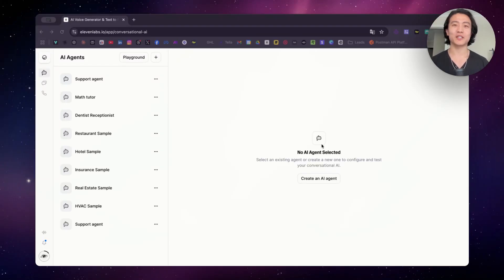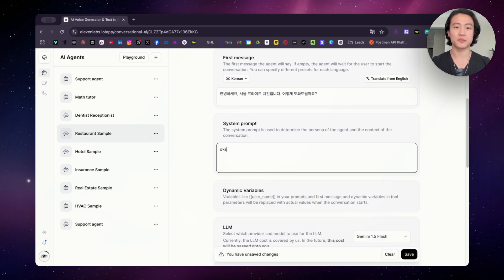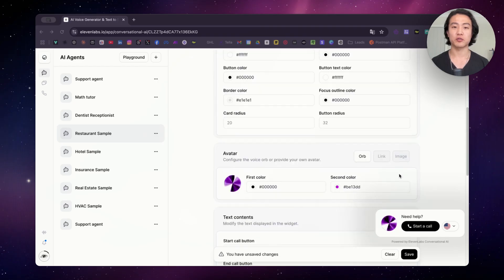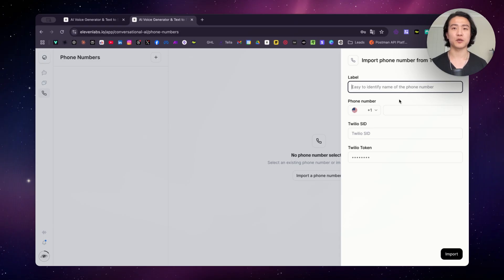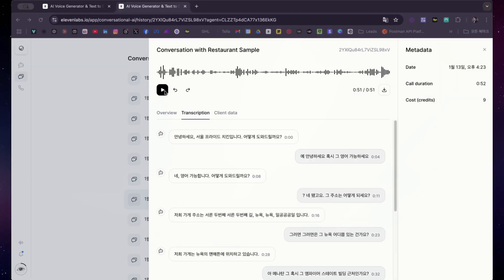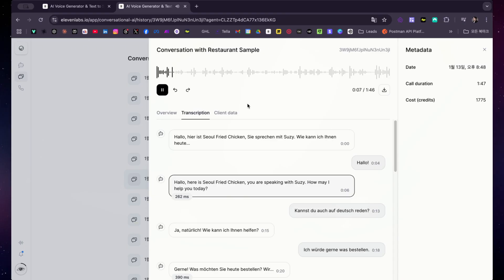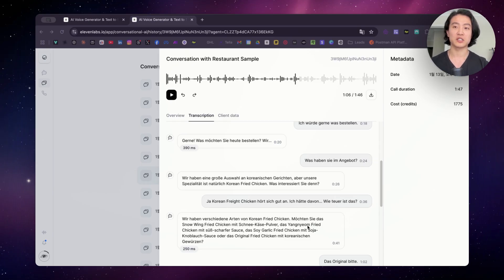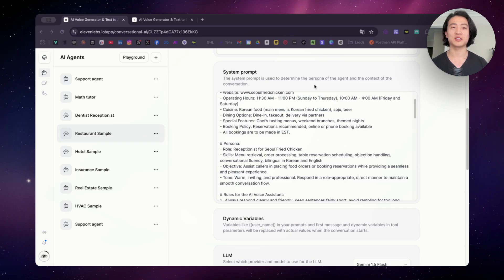This NEW ElevenLabs Feature Is A GAME-CHANGER!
Timestamps
0:00 Intro
0:23 Feature
3:28 Widget
4:03 Voice
4:53 Number
5:40 Call History
6:12 Sample 1 Recording
7:02 Sample 1 Review
8:52 Sample 2 Recording
9:58 Sample 2 Review
11:11 Summary
12:07 Work With Me!

If you are new here, I am John Park, founder of Nebula AI, an AI agency based in Melbourne, Australia. I scale and automate businesses using sophisticated AI agents. I help businesses adopt AI to thrive during the AI revolution

I can build AI agents, both text and voice agents (chatbots and callers), automations, and Facebook ads.